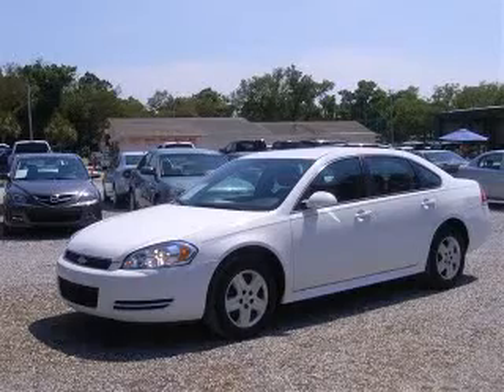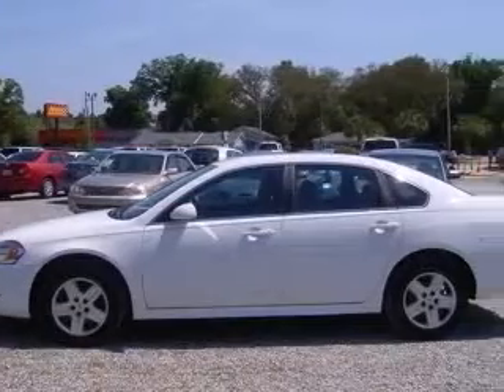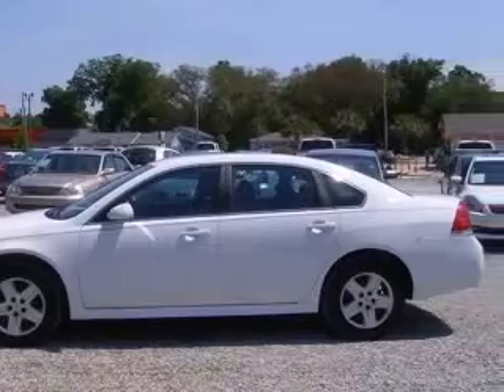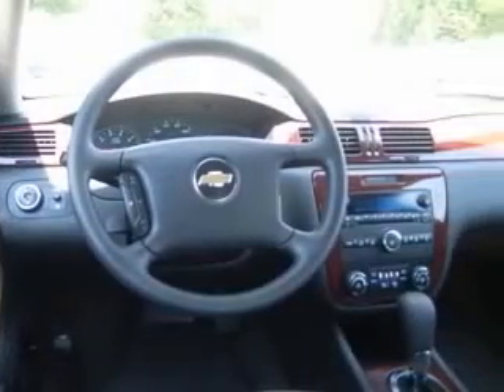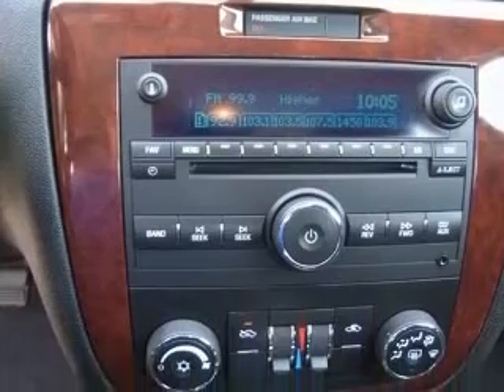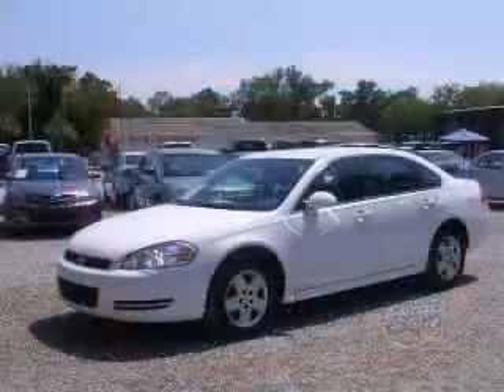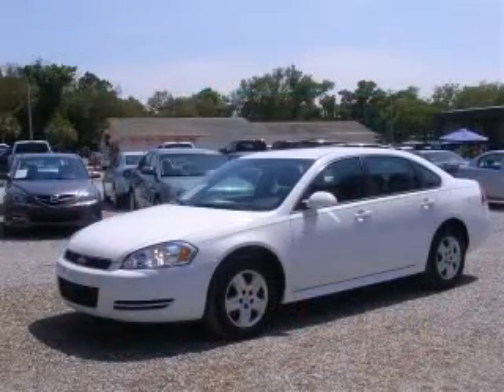2010 Chevrolet Impala Pensacola FL Frontier Motors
Frontier Motors
230 Beverly Parkway

2010 Chevrolet Impala LS - Factory Warranty
Engine: 3.5L V6
Trans: Automatic 4-Speed
Color: White
Mileage: 20,573